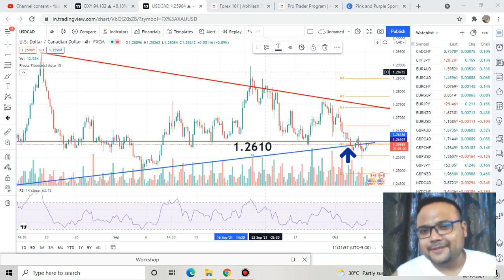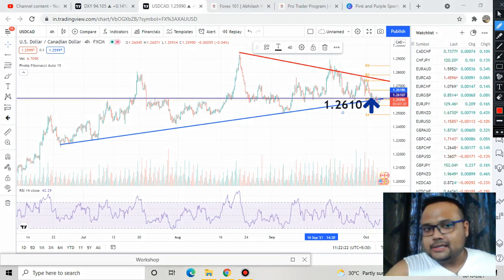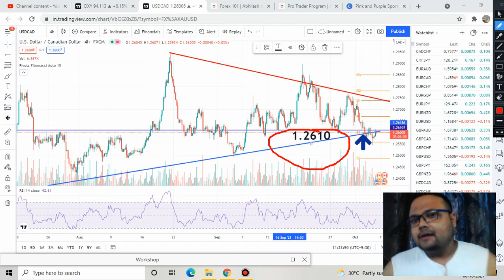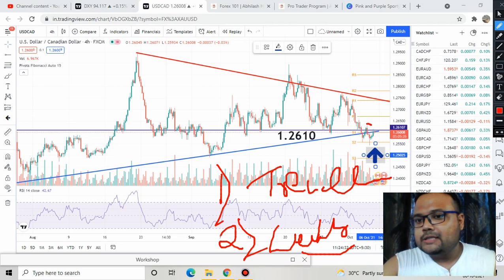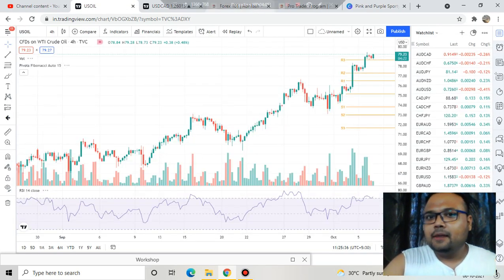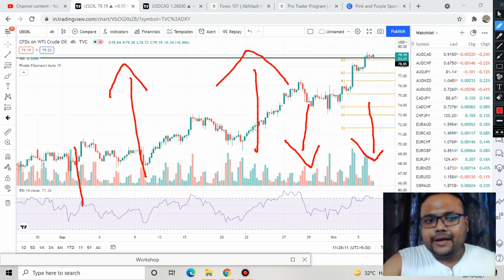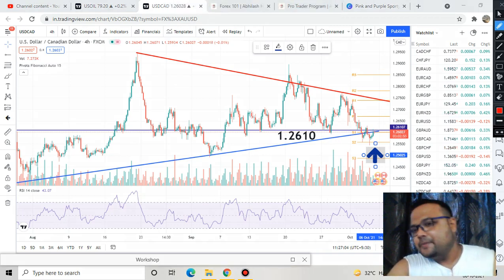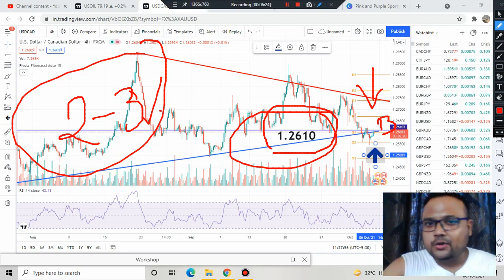USDCAD Strategy today 6-7 Oct | USD CAD Analysis Today 6-7 Oct | USDCAD Forecast Today 6-7 Oct